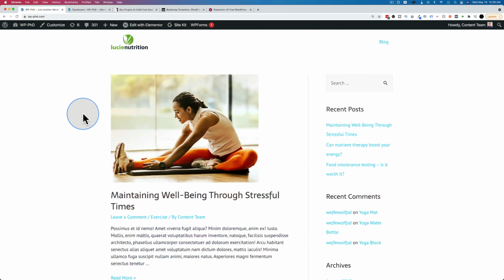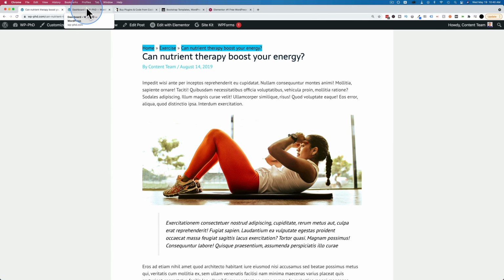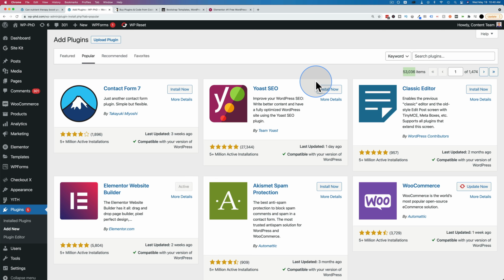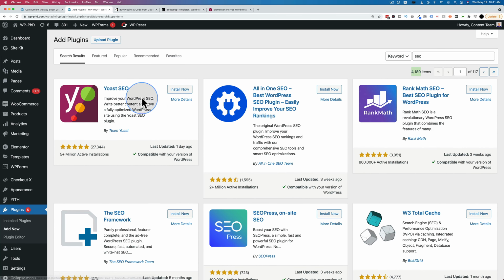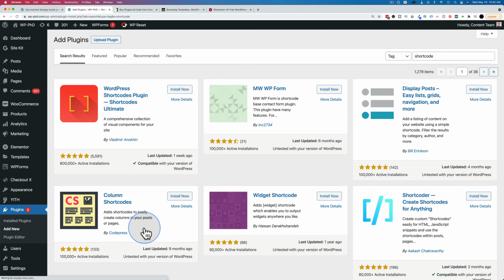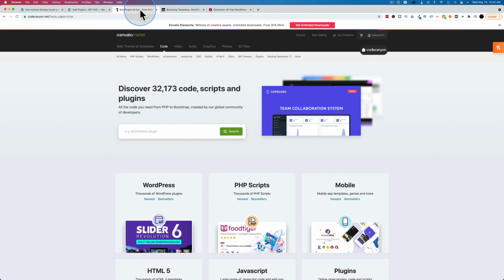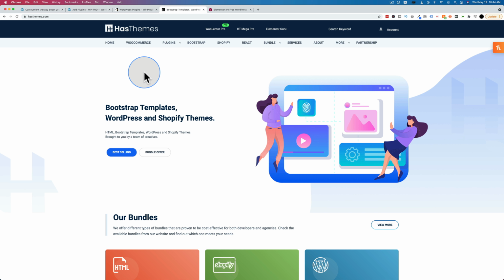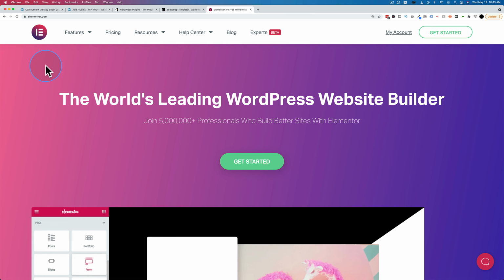Get Plugged In! What Is A Wordpress Plugin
If you want to take your WordPress website to the next level, then you need to start using plugins! This video is part of the best WordPress Skills playlist on YouTube In this video, you'll learn what plugins are and how they can help your site. We'll also show you some of our favorite plugins and how to install them. So hit play and get plugged in!

A plugin is a software component in WordPress that adds specific functionality or features to your website. With plugins, you can extend the capabilities of your WordPress site without having to write a single line of code. Whether you want to add a contact form, improve your website's SEO, or add social media sharing buttons, there's a plugin for that.

Plugins are an essential part of the WordPress ecosystem and are one of the reasons why WordPress is so popular and versatile. With thousands of plugins available in the WordPress plugin repository, it's easy to find one that suits your needs and enhances your website.

Installing plugins in WordPress is straightforward and takes just a few clicks. To install a plugin, you can use the WordPress plugin repository, which is accessible from your WordPress dashboard. Simply search for the plugin you need, install it, and activate it.

Once a plugin is installed and activated, you can access its settings from your WordPress dashboard. From there, you can configure the plugin to your liking and start using its features on your website.

It's worth mentioning that not all plugins are created equal. Some plugins are well-maintained and updated regularly, while others are abandoned and may not be compatible with the latest version of WordPress. Before installing a plugin, it's important to check its rating, read reviews, and make sure it's compatible with your version of WordPress.

In conclusion, plugins are an essential component of the WordPress ecosystem that allow you to extend the functionality of your website with ease. Whether you're a beginner or an experienced WordPress user, plugins are a valuable tool that can help you create a better website and achieve your goals. So, start exploring the WordPress plugin repository today and find the plugins that will take your website to the next level!